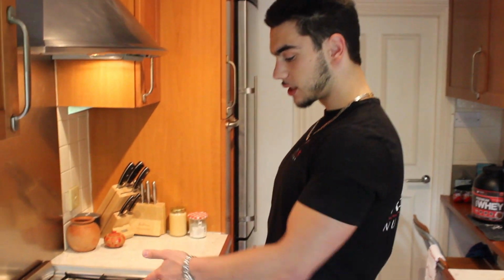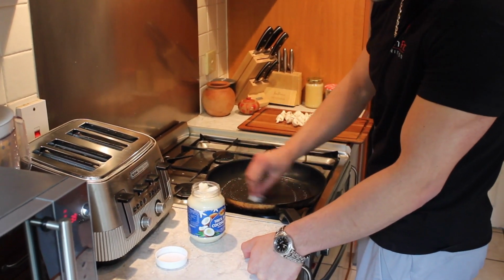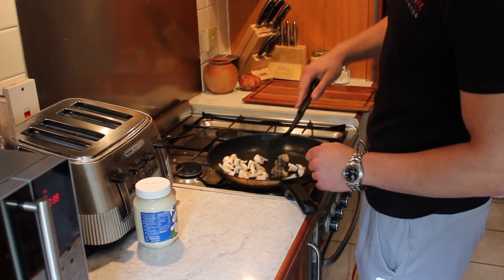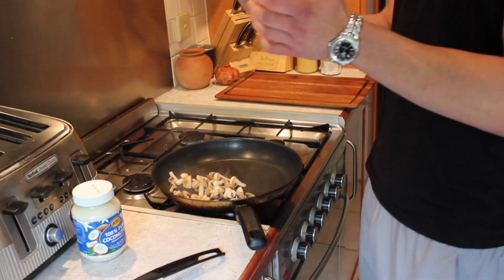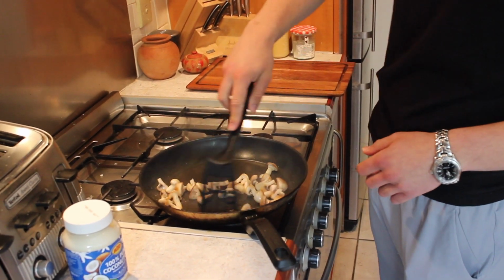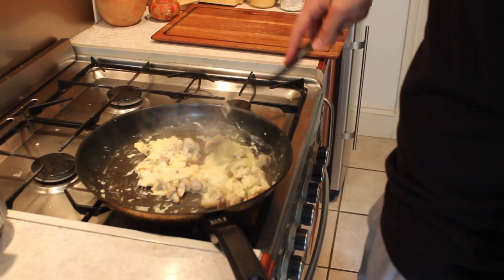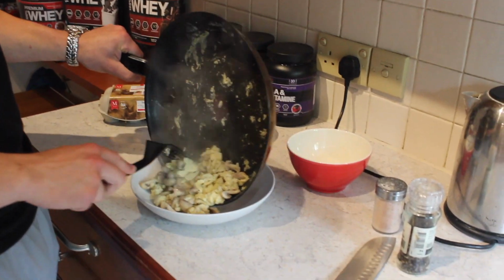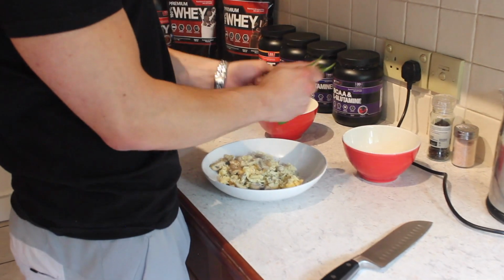OMELETTE WITH MUSHROOMS AND SPINACH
In this video, Mr. Jocic junior prepares an excellent omelet recipe for you, with mushrooms and spinach. Yo will be directed step by step into this cooking video and shown how nash and his son Milos prepare their breakfast. More about healthy eating, muscle building and fat loss diets you can find in Dr. Nash Jocic's E-books 'The Ultimate Nutrition' and 'Feed The Muscle Not The Fat' on his